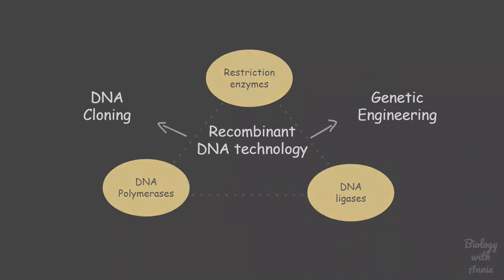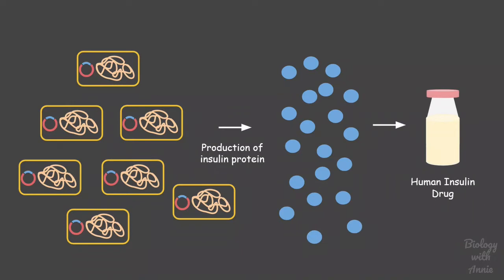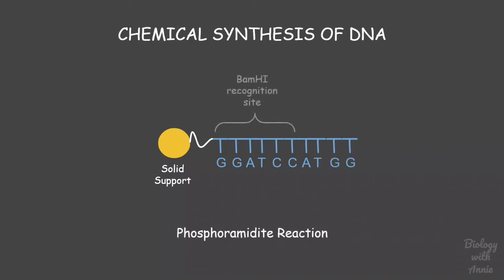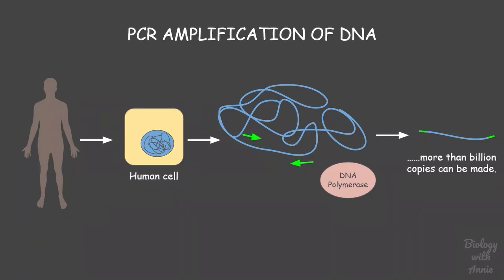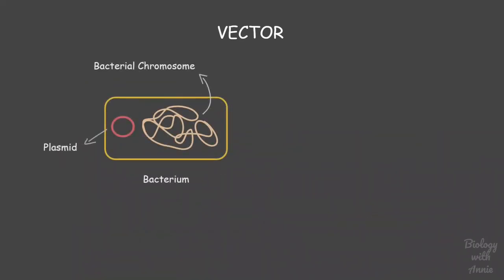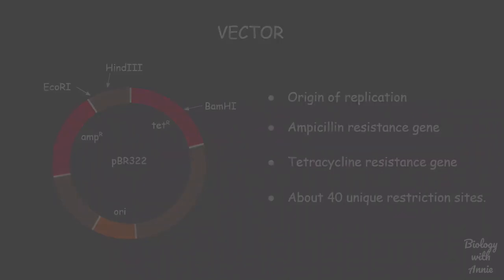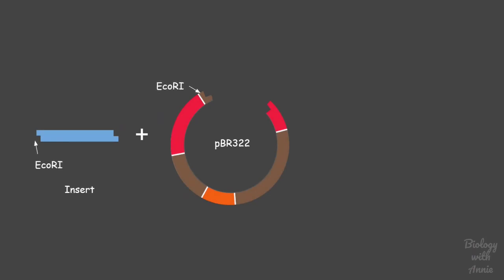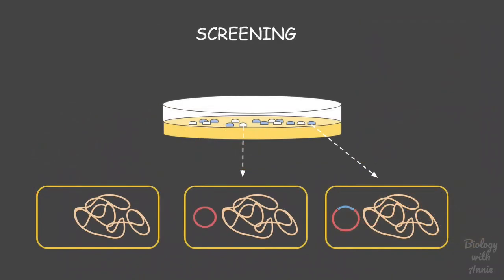Recombinant DNA Technology - Part I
In this video, I will be explaining about:
1. Isolation of gene of interest
2. Digestion of Vector DNA
3. Ligation Reaction to create Recombinant DNA